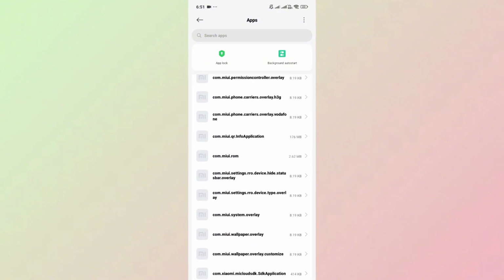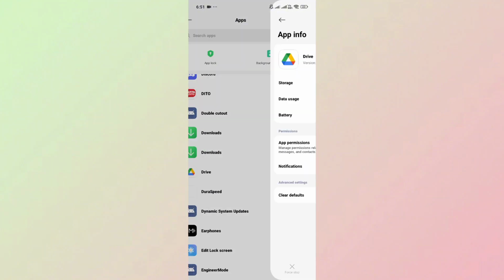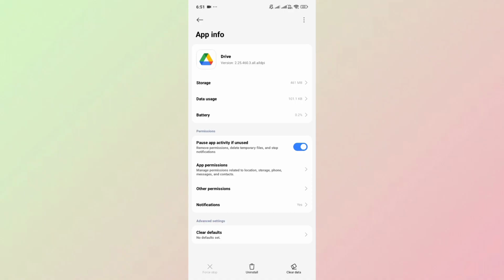Fix Android Apps Crashing After Update — Fast Reset Method (2026)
This guide shows how to fix Android apps crashing after an update using fast and safe reset methods. You’ll learn how to clear affected system components and repair app stability.

This tutorial covers Play Store updates, WebView resets, cache repairs, and app-specific crash fixes.

• How to fix app crashes after updates
• WebView and Play Store reset steps
• App cache/data repair
• Hidden crash sources
• Device-safe troubleshooting

MINI-FAQ

Why do apps crash after updating Android?

How do I reset WebView safely?

How do I fix repeated crashes?